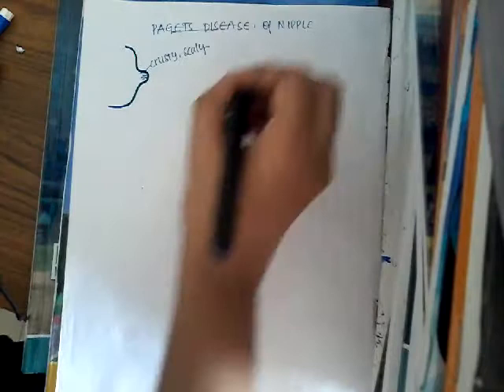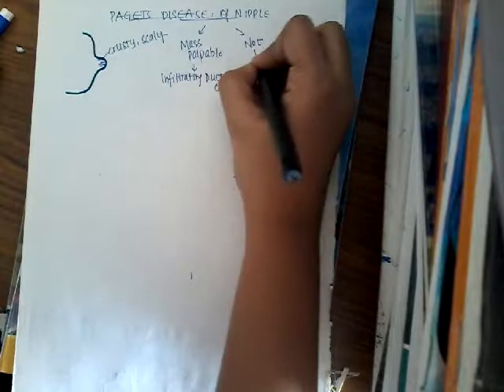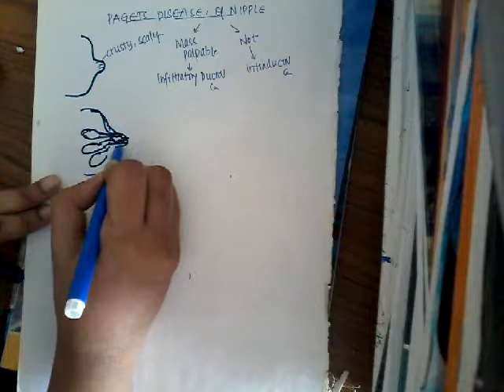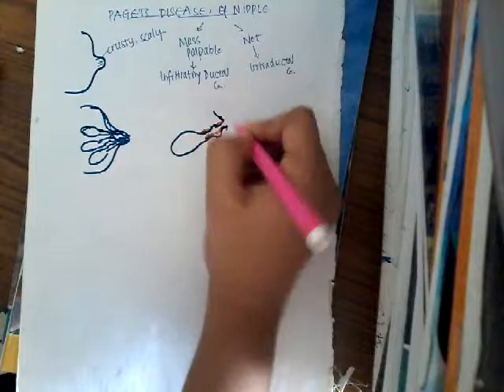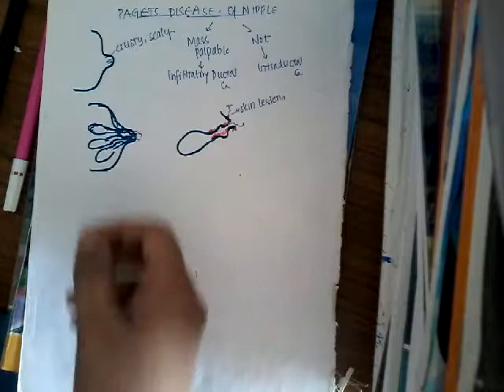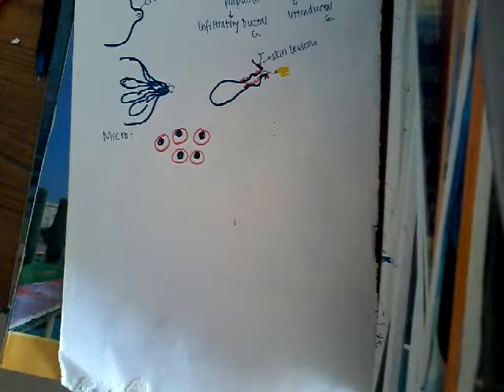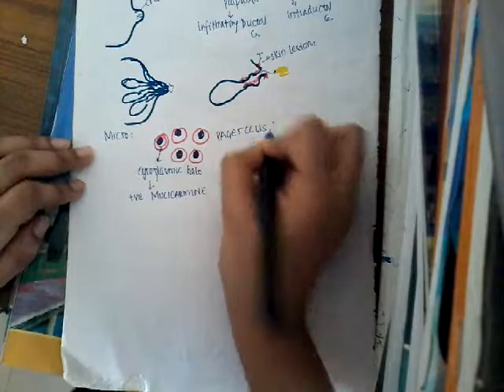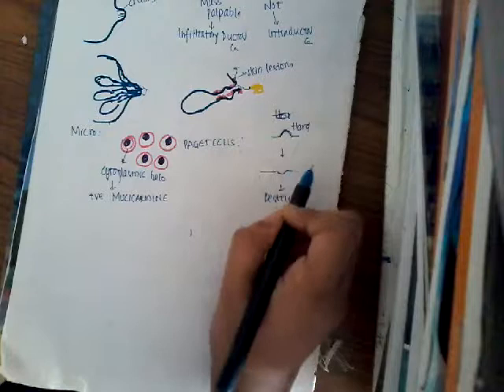paget's disease of nipple || Surgery